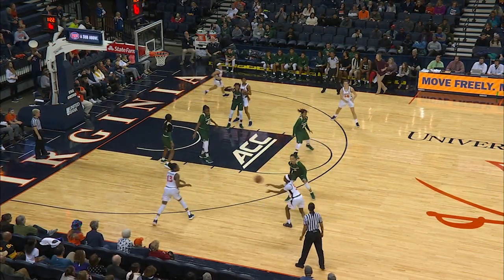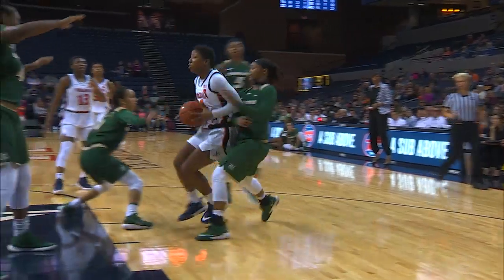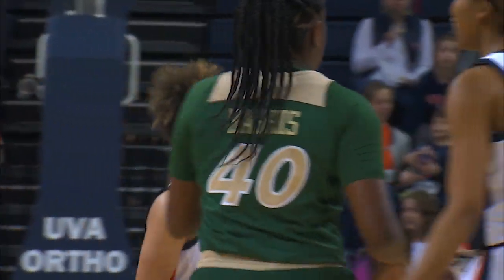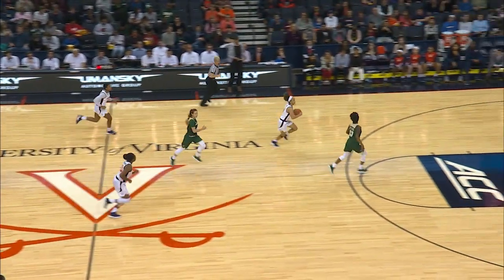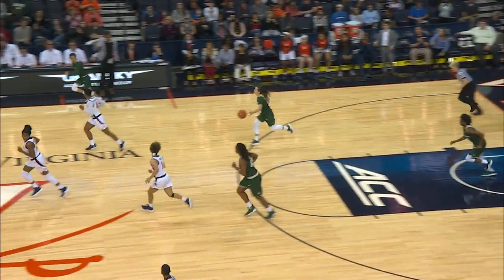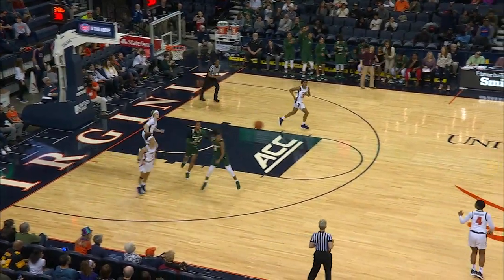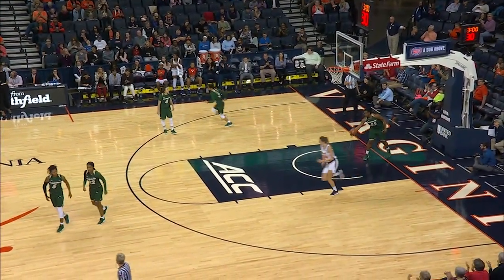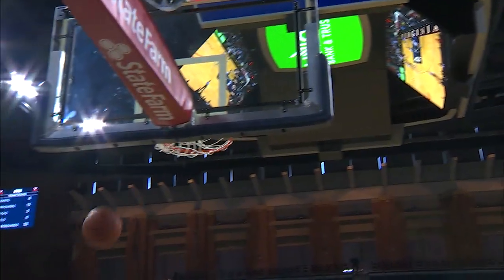WOMEN'S BASKETBALL: Charlotte Highlights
Virginia pushes past Charlotte 65-61